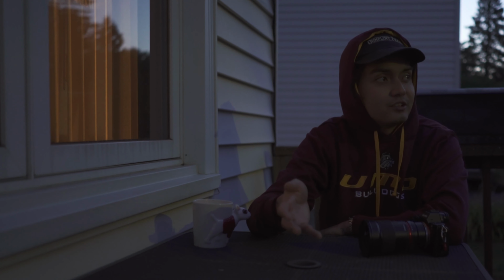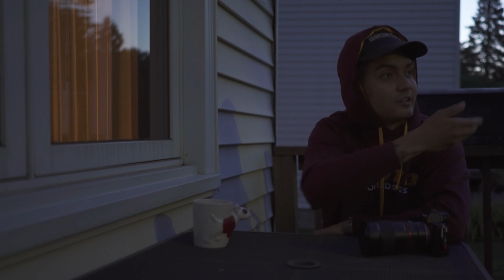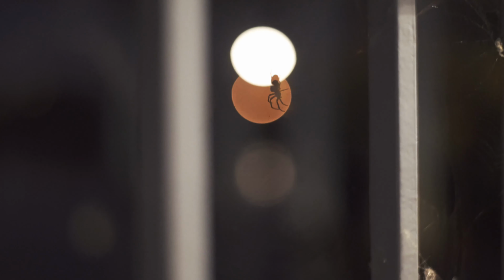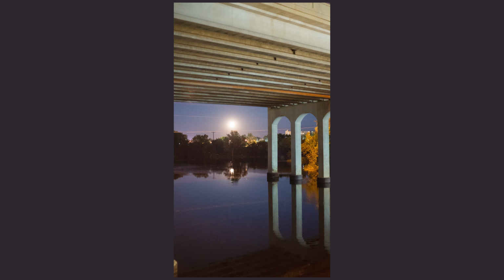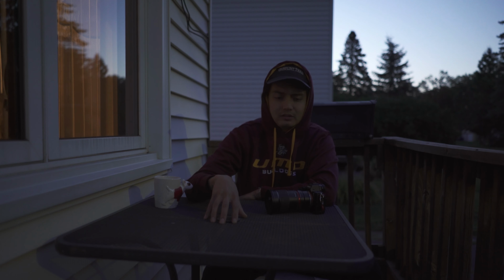Sony A7sii NOW: 2022 and beyond.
I wanted to give some thoughts as a Sony user on the A7sii now that the mark iii is looming. It has its shortcomings but I think what it does is still above standards and could be a great choice for hybrid shooters, journalists, filmmakers and more.

I love this camera for stills as well and often take it when I know I don't need to do intensive cropping or want that insane ISO sensitivity, as well as the option to shoot video.

I'll leave a link to my instagram below for further viewing of work I've done using this camera.